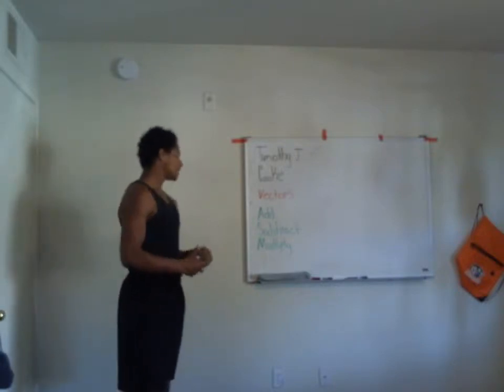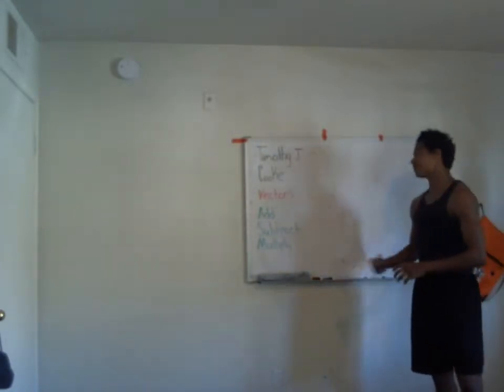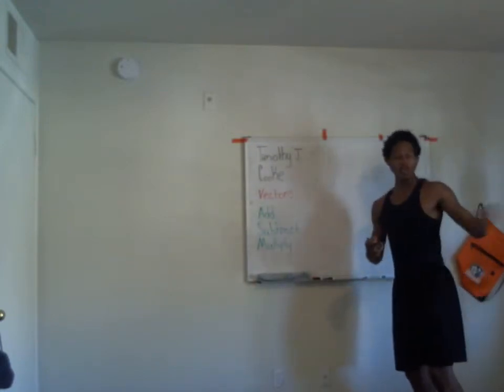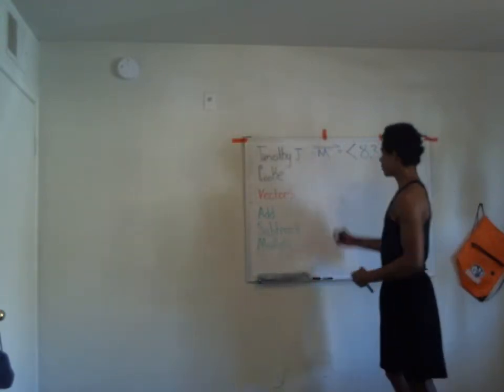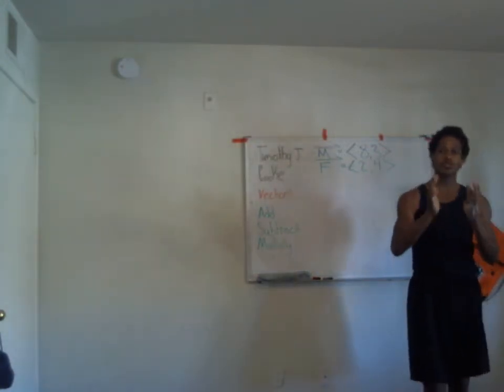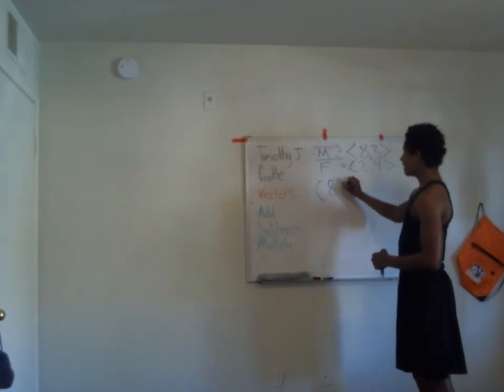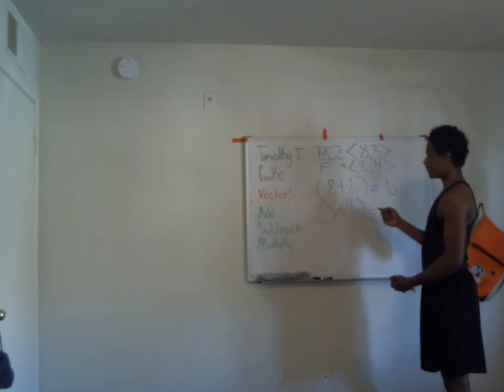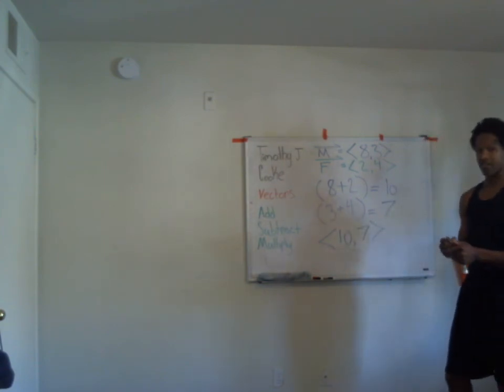timothy Cooke vector part 1